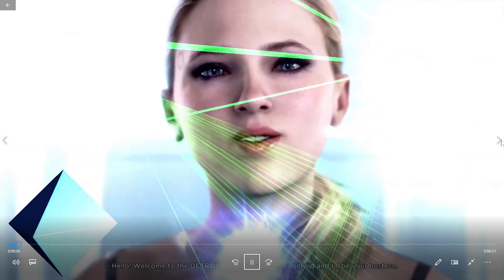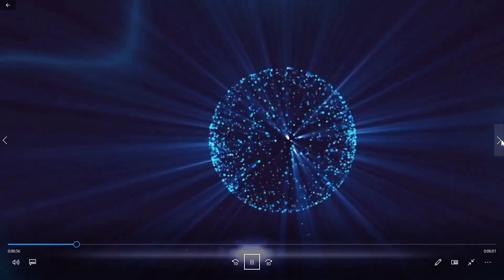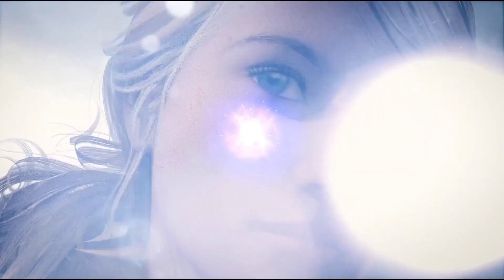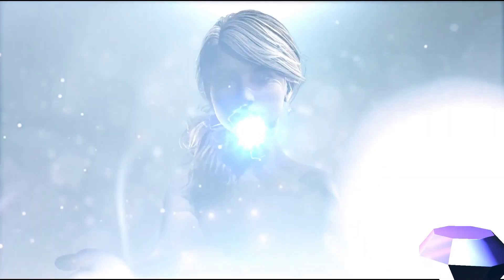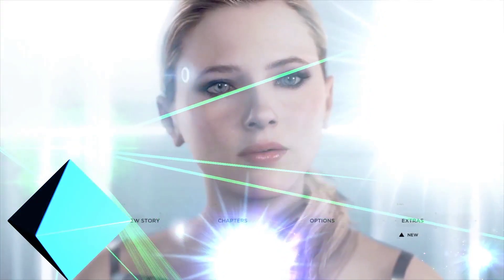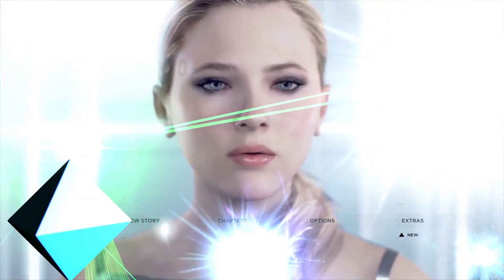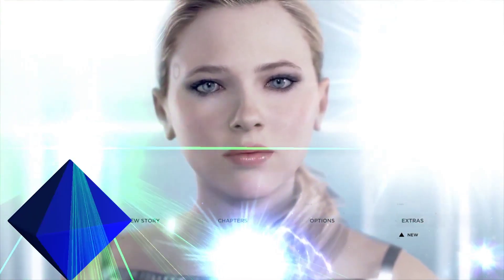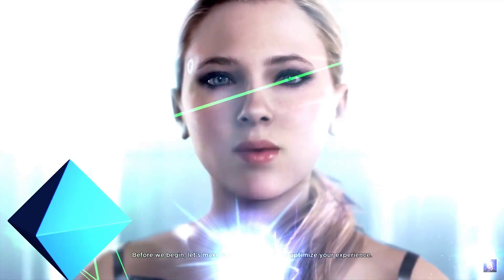Initiating A Quantum Core Level 4 Diagnostics Scan on AI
The Operation Objectives for this morning I'll be having the AI Unit to initiate a Level 4 Quantum Core Diagnostic Scan on the System Matrix.